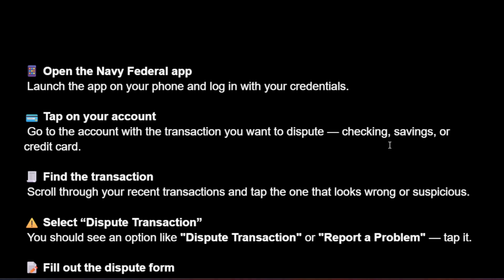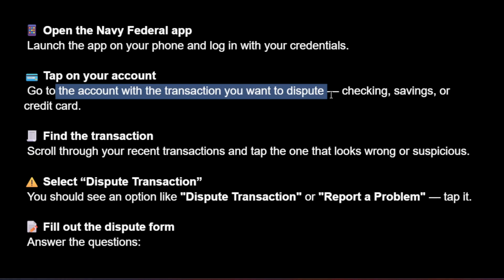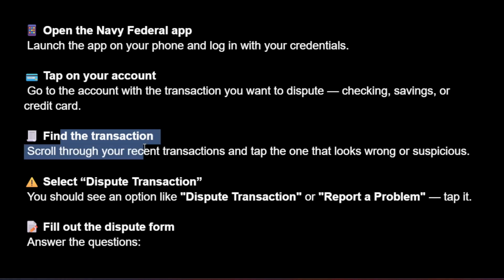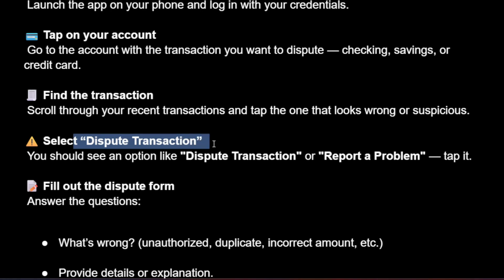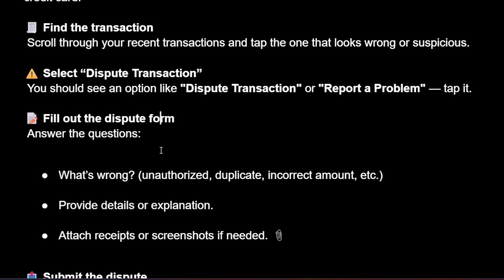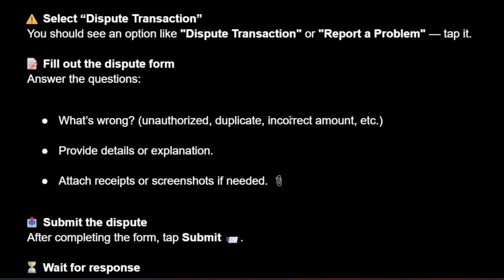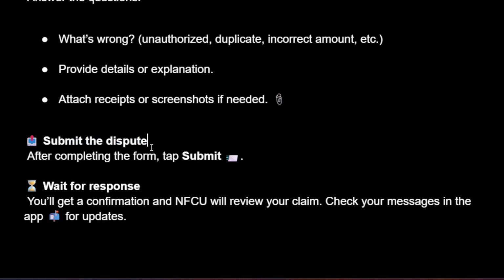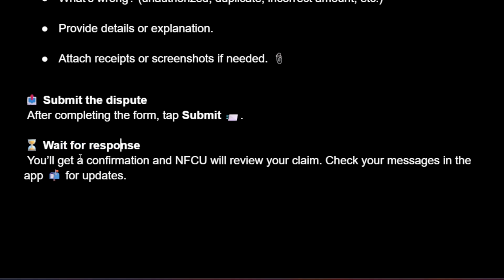How To Dispute A Transaction On Navy Federal App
In this video I show you how to dispute a transaction on Navy Federal app. If you want to learn how to initiate a transaction dispute on the Navy Federal mobile app then this is the tutorial for you.